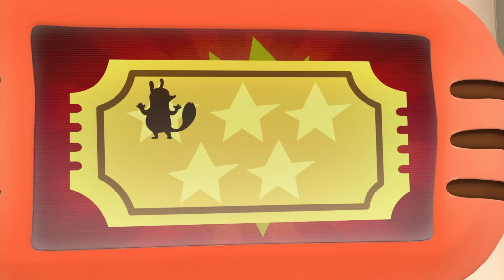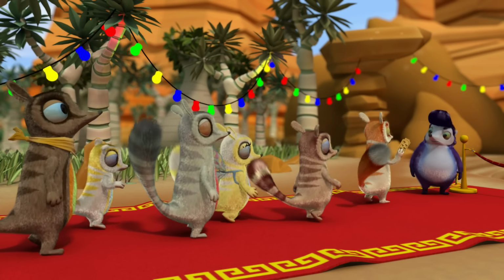CBeebies: Numtums - The Quest For The Hooded Paw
CBeebies: The Numtums win tickets to see The Quest For The Hooded Paw.Visit CBeebies to find even more fun games and videos for your pre-schooler in a safe child friendly environment.

CBeebies is dedicated to delighting and surprising its pre-school audience and it remains the UK's most watched and most loved channel for the under-sixes. Just under half of the target audience tune in every week (parents and carers with children aged 0-3 and 4-to 6-year-olds in digital homes) and our reach is over double that of our nearest competitor.